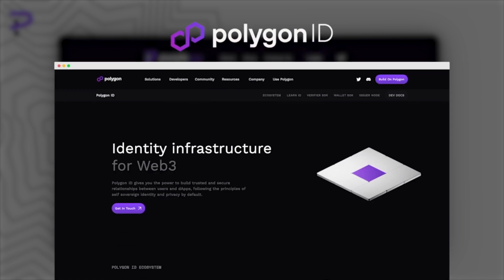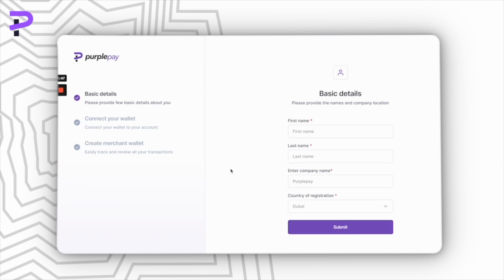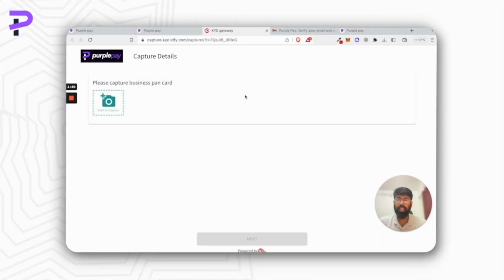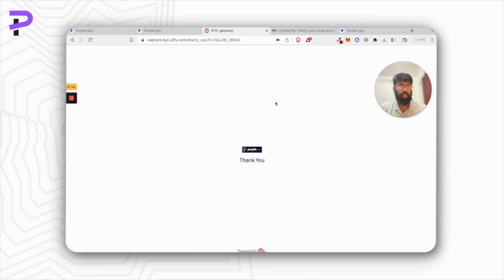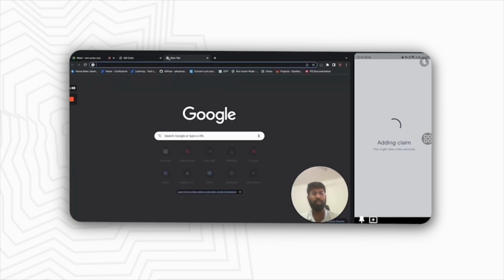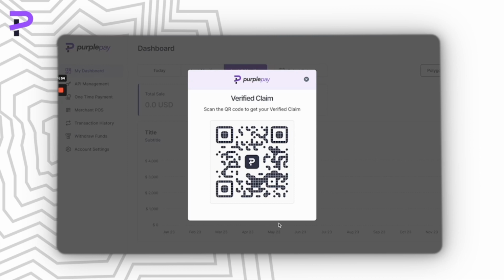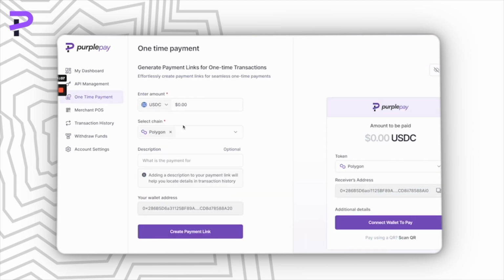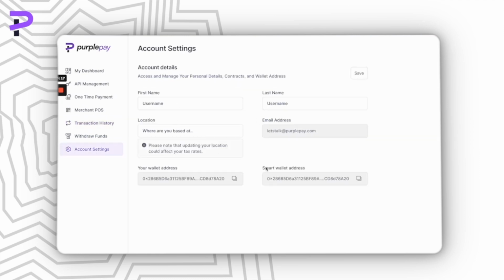Purple Pay | Expand your business with crypto payments | Video demo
Compliant Private Payments: How Purple Pay Leverages PolygonID for Secure and Private KYB/KYC Verification

Polygon ID is a set of tools for developers that can be used to facilitate trusted and secure relationships between apps and users. Developers can use Polygon ID to enable the exchange of verifiable credentials secured by cryptography and the blockchain. Polygon ID is designed for developers with a strong focus on privacy, decentralization and user data self-sovereignty.